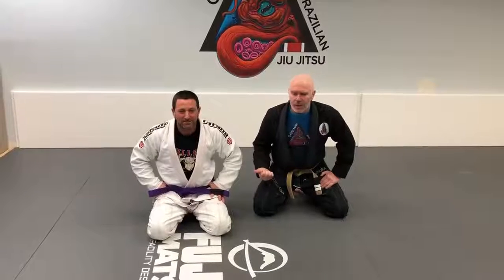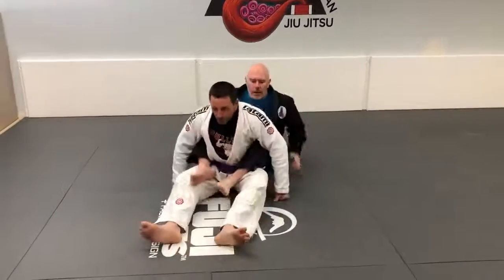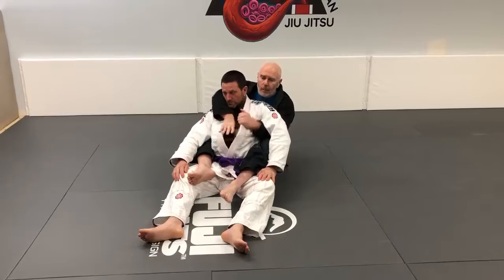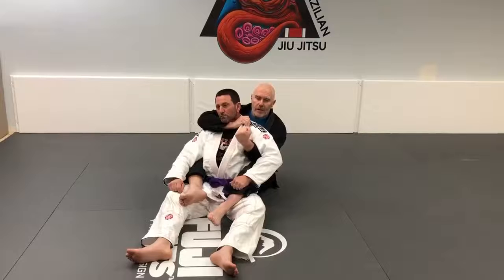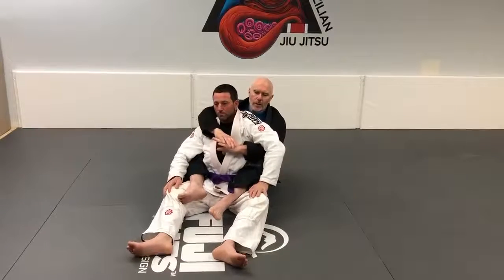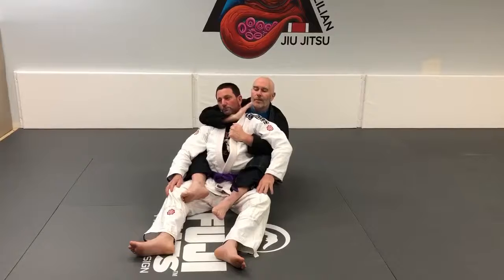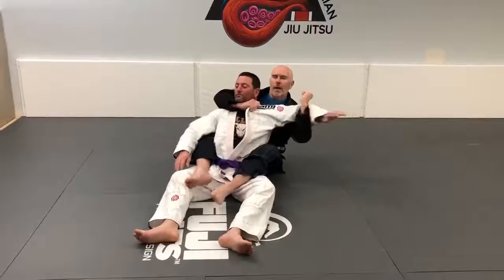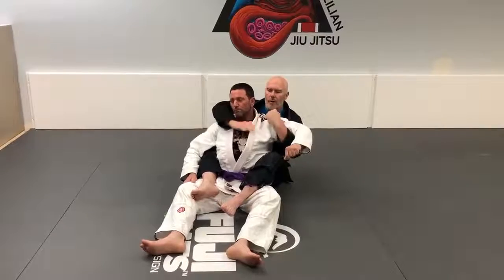Single wing choke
Kata-ha-jime or single wing choke from back control